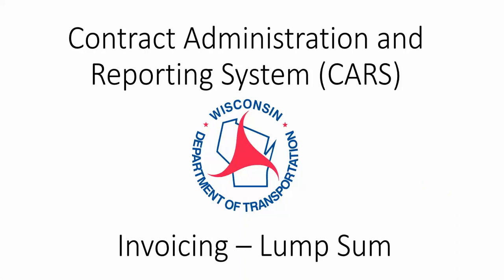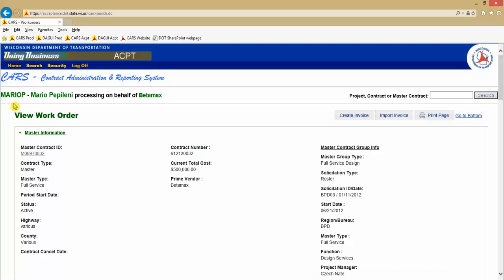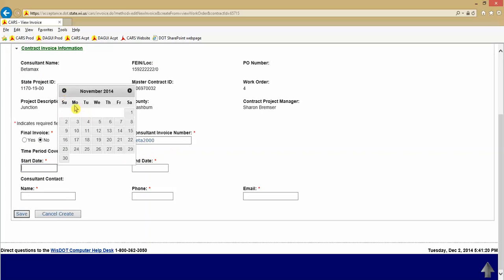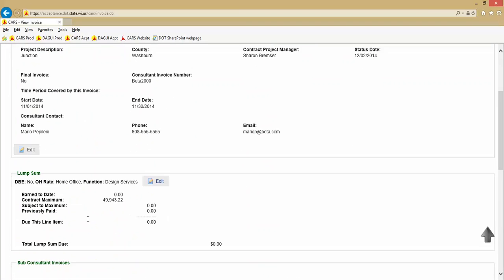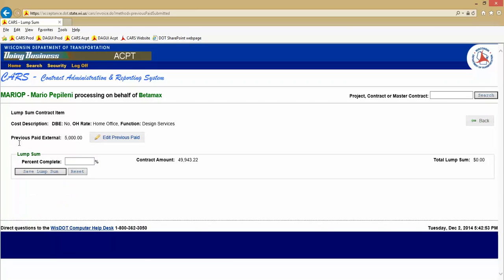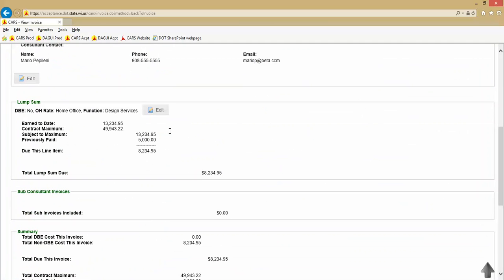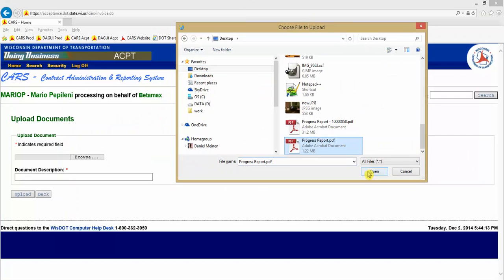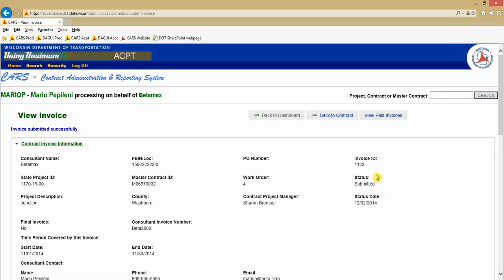Consultant - Invoicing - Lump Sum Contract